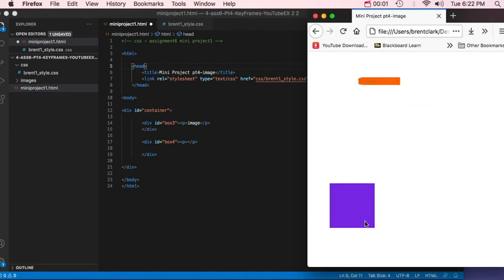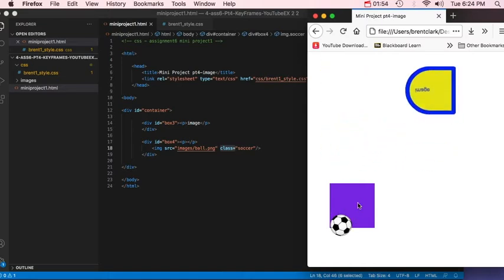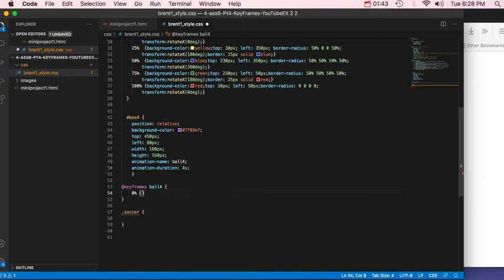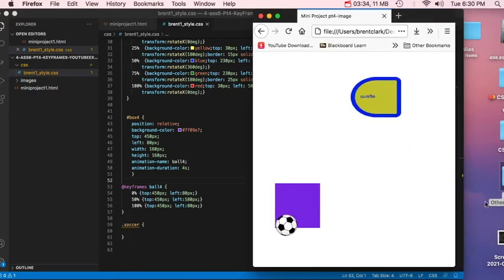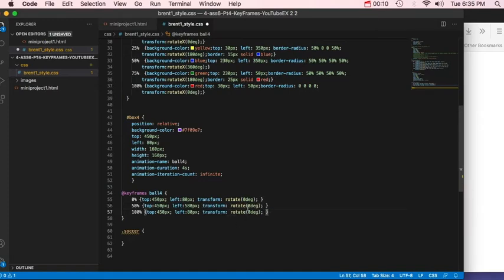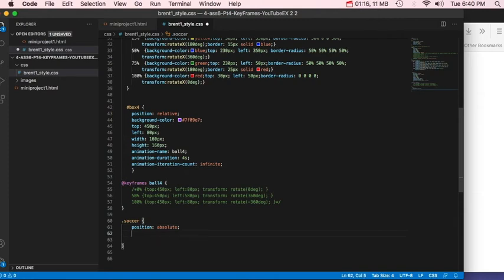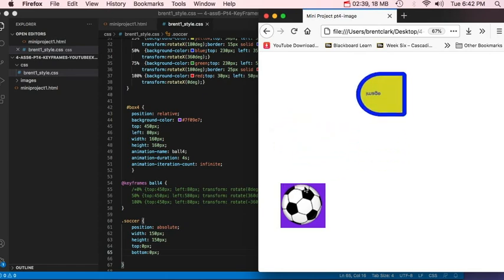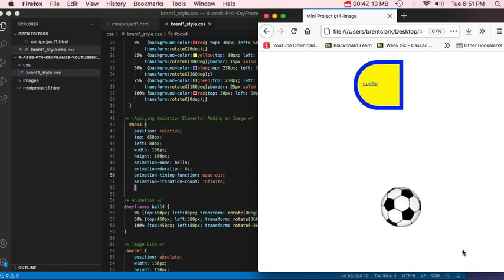Assignment 6 part5 CSS Animation adding an Image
creating a rolling soccer ball with CSS